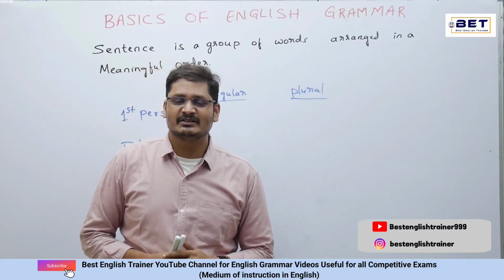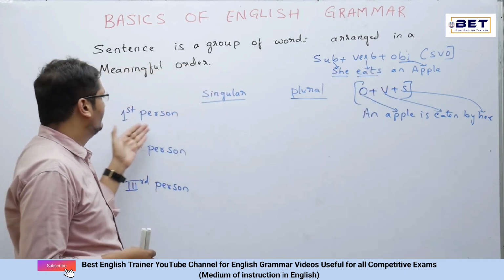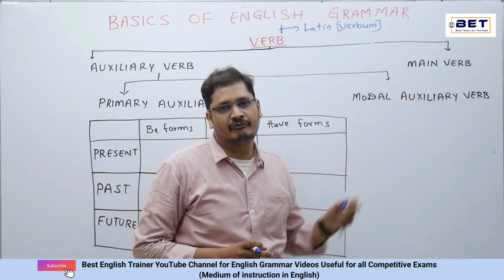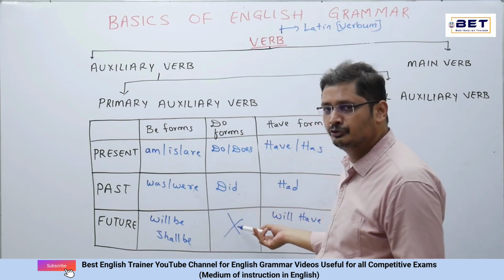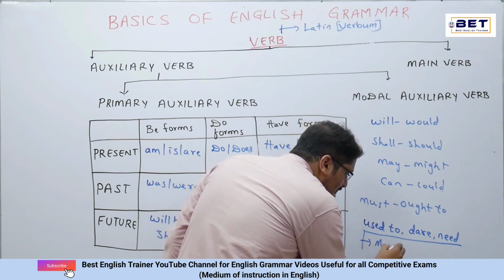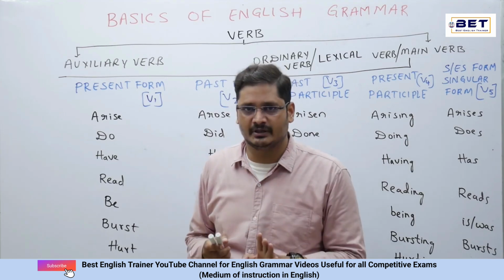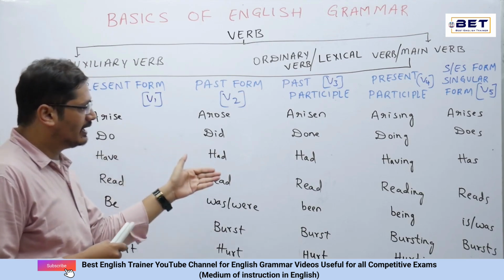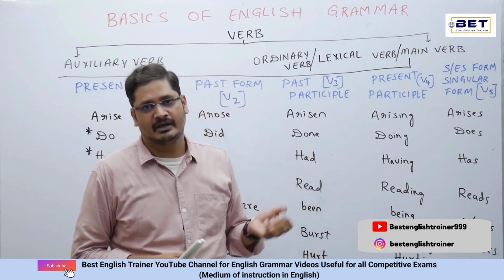BASICS OF ENGLISH GRAMMAR in English | for Competitive Exams